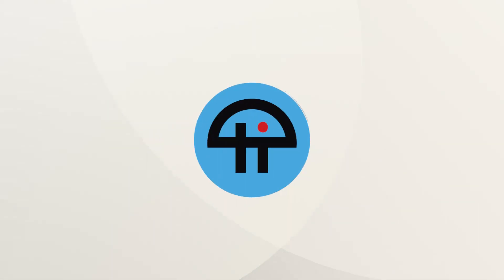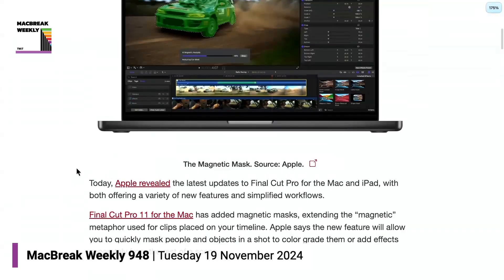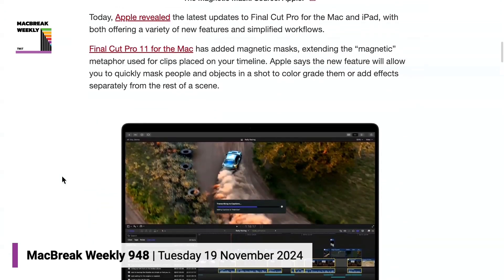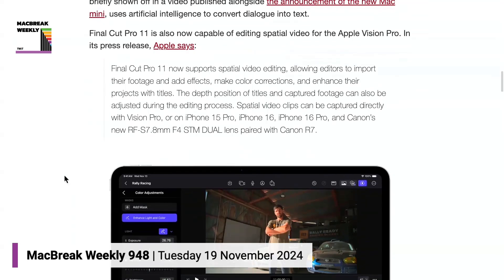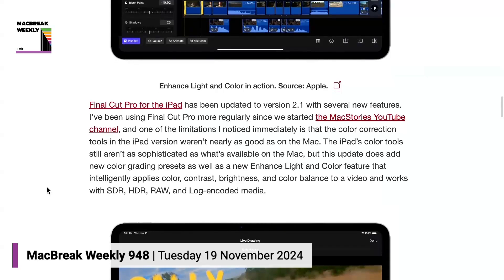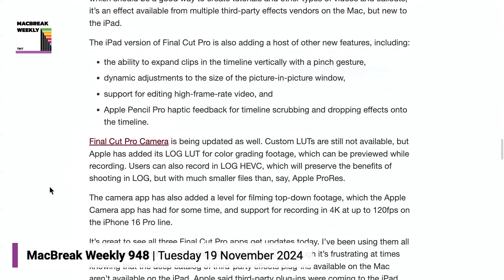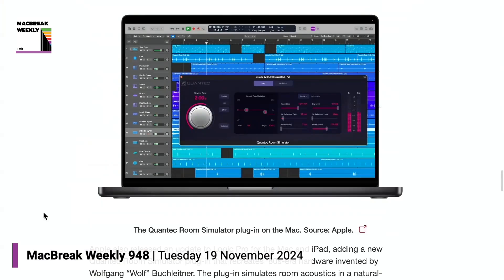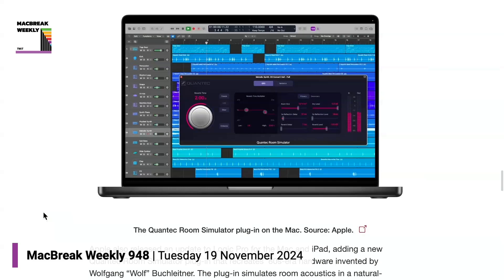Updates to Final Cut Pro and Logic Pro Arrive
On MacBreak Weekly, Leo Laporte, Andy Ihnatko, Alex Lindsay, and Jason Snell talk about the latest updates to Final Cut Pro and Logic Pro.

Hosts: Leo Laporte, Andy Ihnatko, Alex Lindsay, and Jason Snell